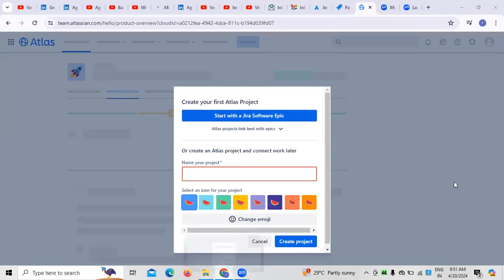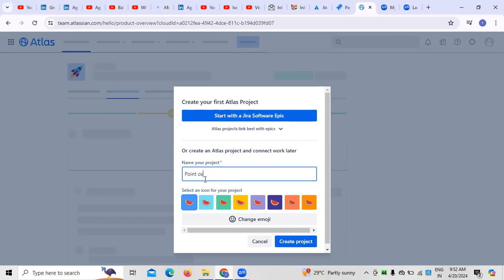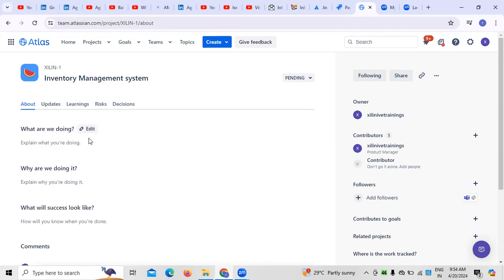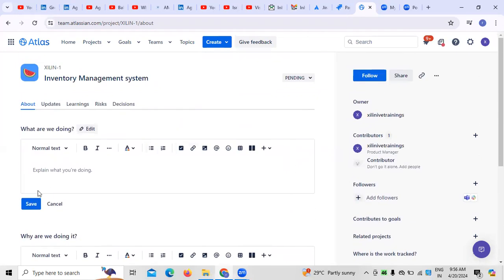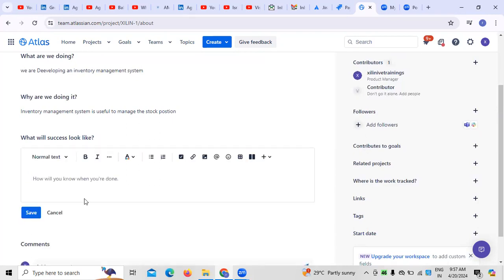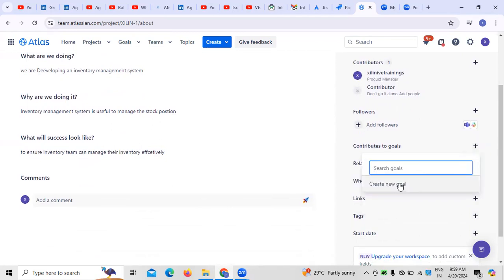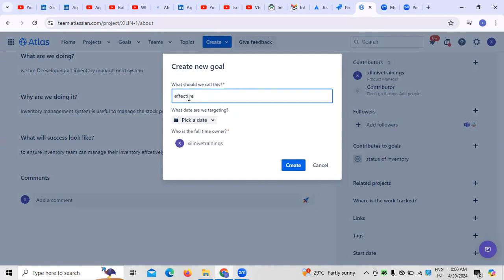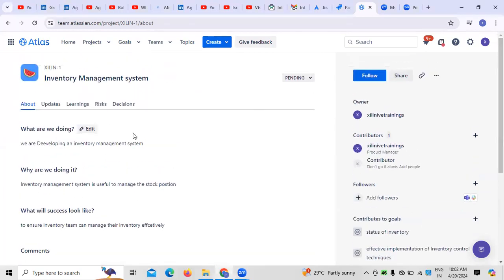Product owner | Agile scrum | Business goals | Training | Business analyst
This video is all about Defining the Business goal using Atlas Tool being a Product owner when we are working on Agile Projects